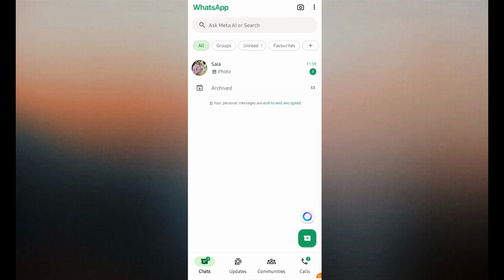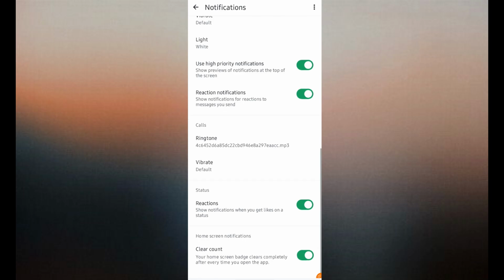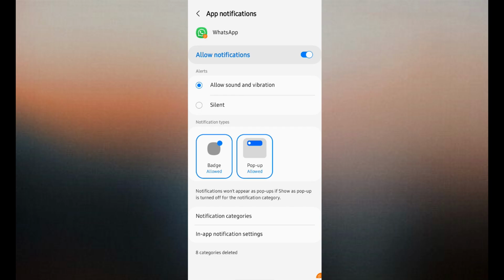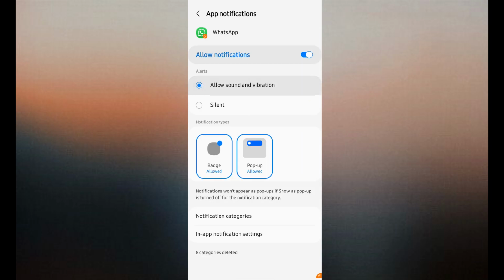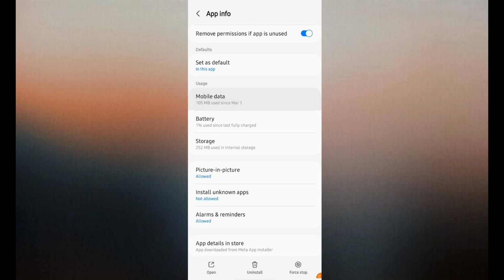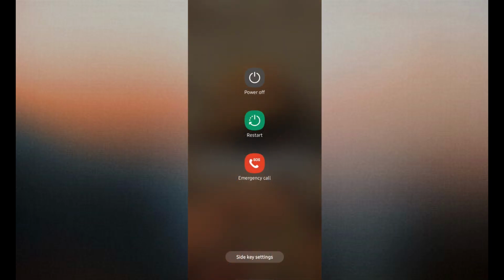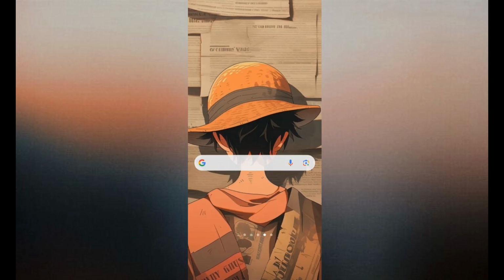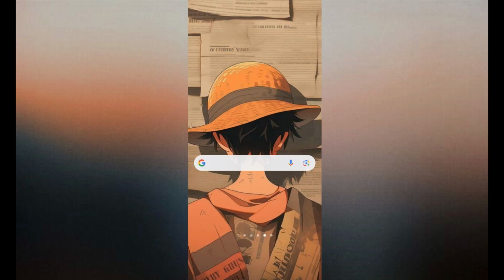How to Fix WhatsApp Notifications Not Showing on Android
If WhatsApp notifications are not showing on your Android phone, here’s a detailed guide to help you fix the issue.